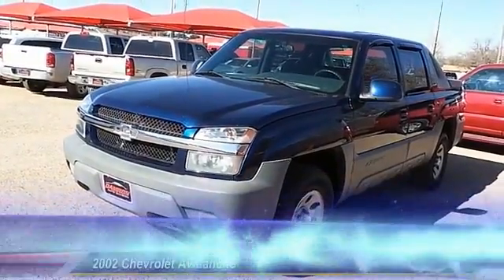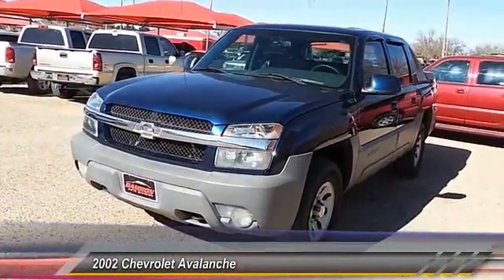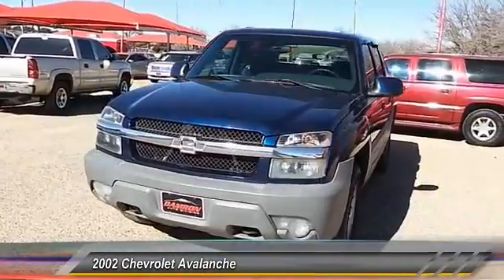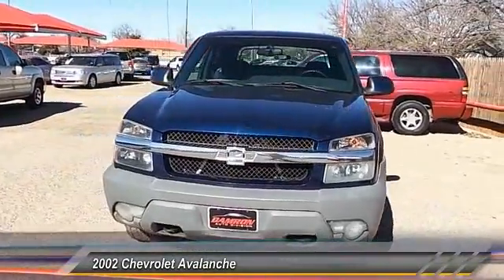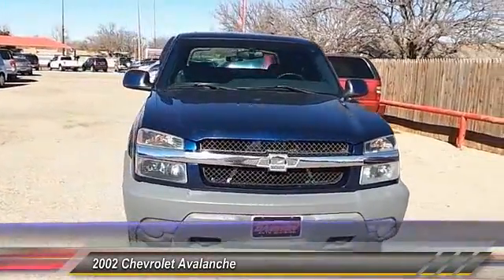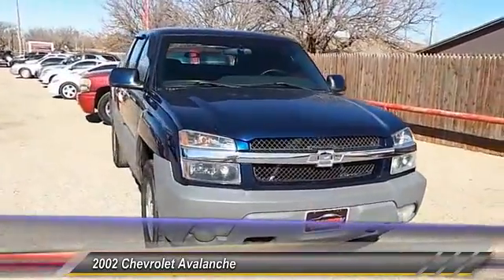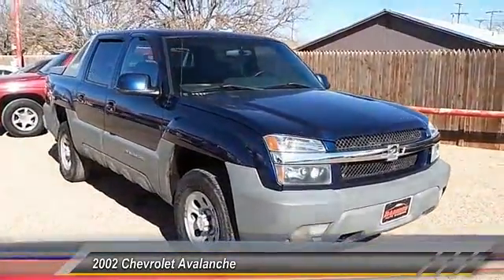2002 Chevrolet Avalanche Lubbock TX A3102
2002 Chevrolet Avalanche 2WD Crew Cab

Damron Rent-to-Own
2401 S. Loop 289

NOTITLE